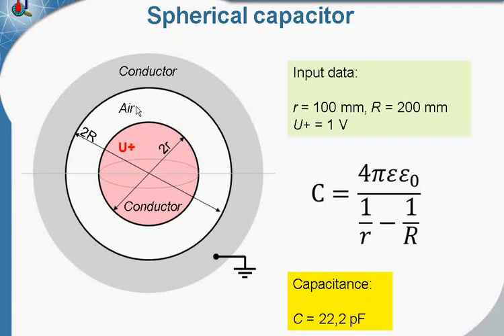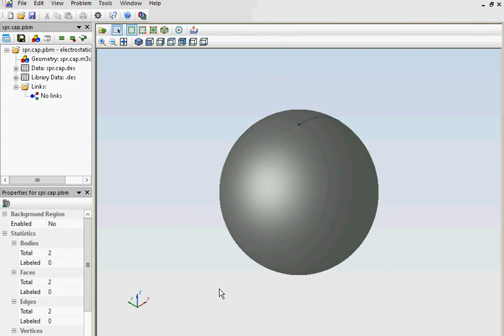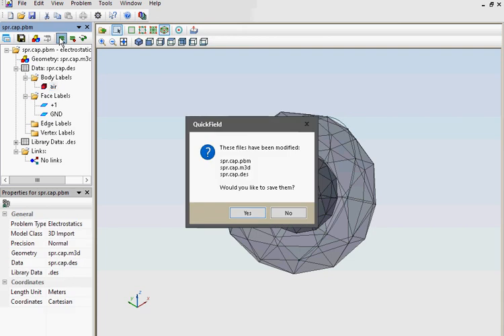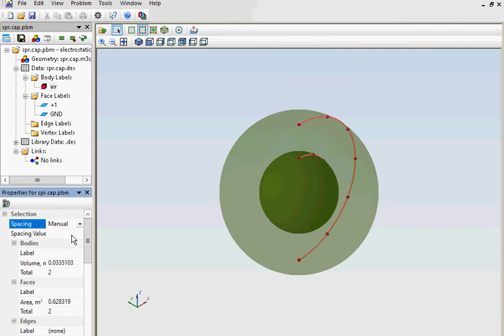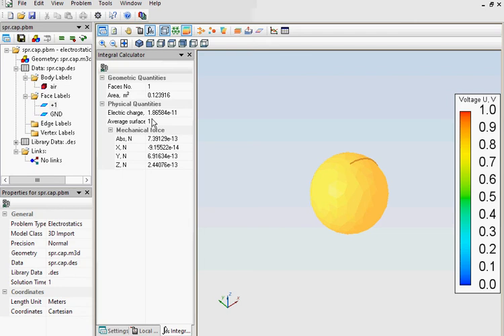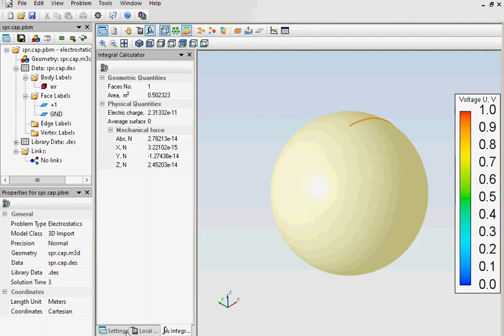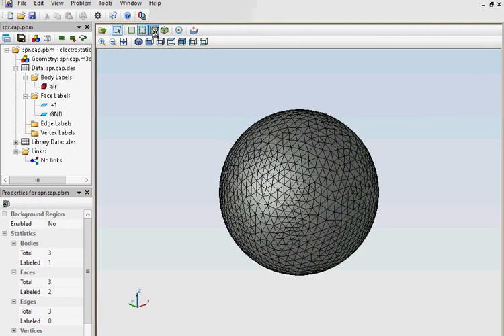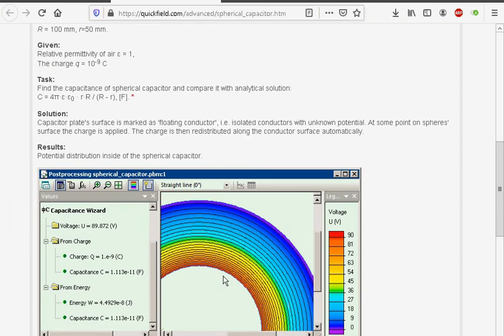Capacitance calculation with QuickField. 3D electrostatics - Spherical capacitor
Capacitance calculation with QuickField. 3D electrostatics
Free webinar on July 2, 2020.

In first part we showcased capacitance calculation in 2D. During this webinar you will learn how to effectively apply QuickField simulations for capacitance calculation in 3D Electrostatics.

Simulation examples:
Sphere to sphere capacitance
Spherical capacitor
Double layer spherical capacitor with foil
Prepulse switch